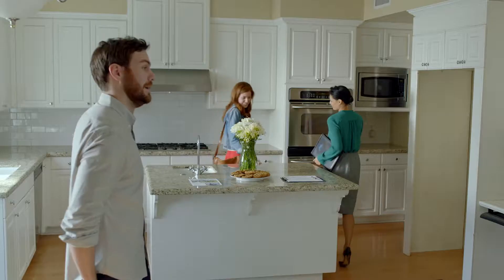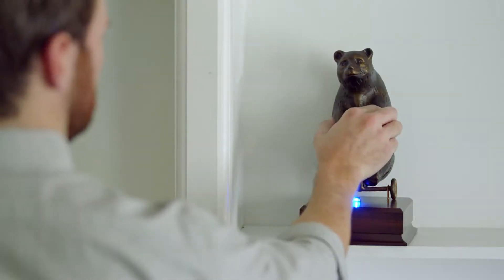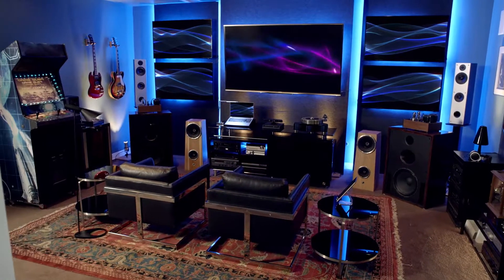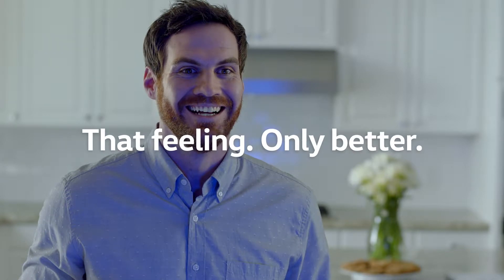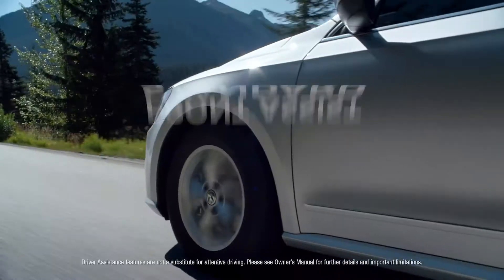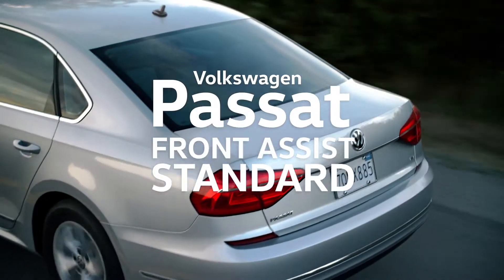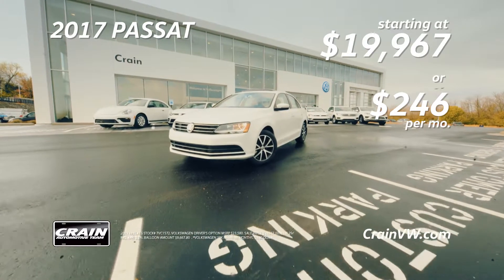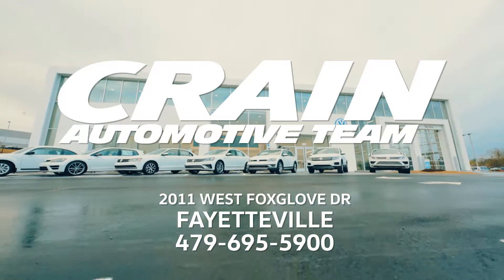061717 CRAIN VW PASSAT TAG RV